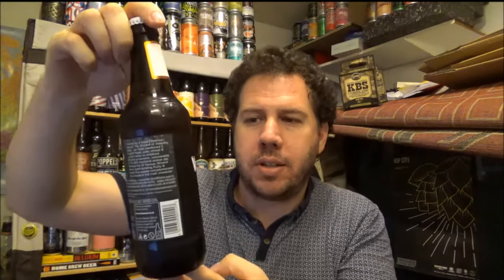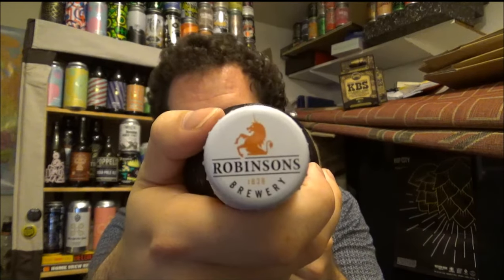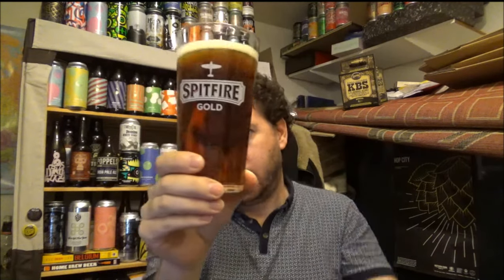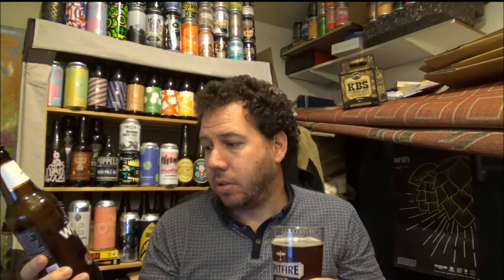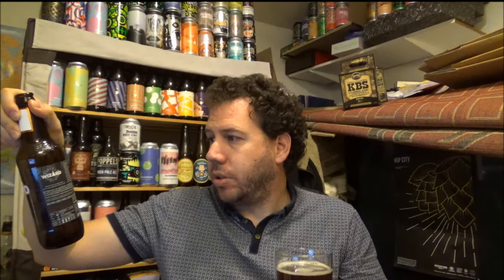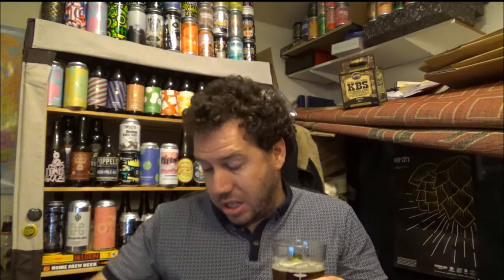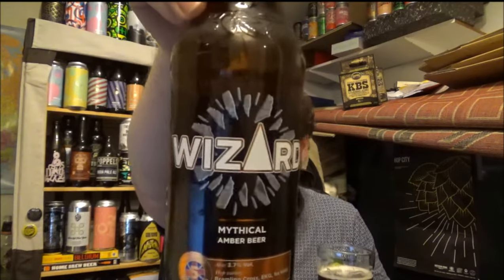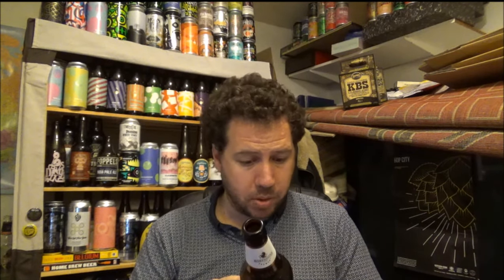#763 Robinsons Brewery | Wizard English Bitter 3.7%ABV (British Ale)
Brewery - Robinsons Brewery
Location-Stockport,Greater Manchester UK.
Beer - Wizard
Style - English Bitter
ABV - 3.7%
IBUs - Not Available.
Reviewed on - 20th October 2017.
Commercial Description - Drink of this and take thy fill, for the water falls by the Wizard's will."
This is the stuff of Cheshire legend (The Wizard of Alderley Edge), combined with 5 English hops, pale, wheat and magical crystal malts.
The result is Wizard, a mythical amber ale with a spell-binding fruity, zesty palate…and a tantalising hint of blackcurrant.
Contains: Malted BARLEY and WHEAT.

Purchased at Aldi UK in Ramsgate, Kent.